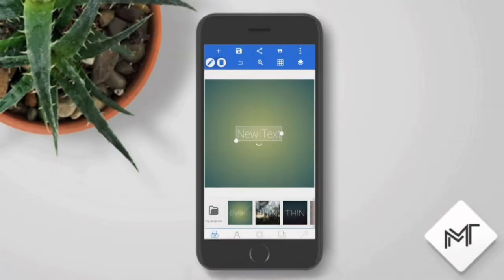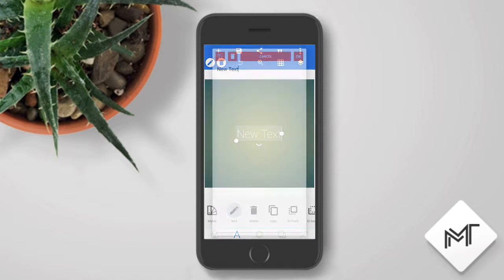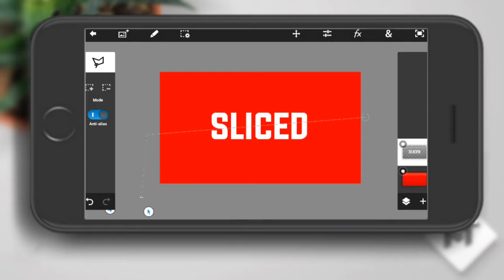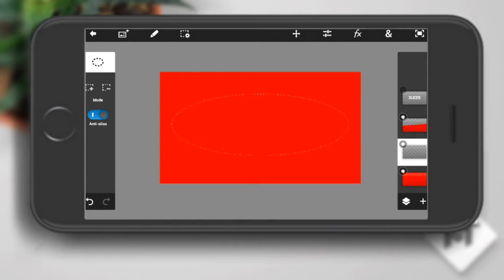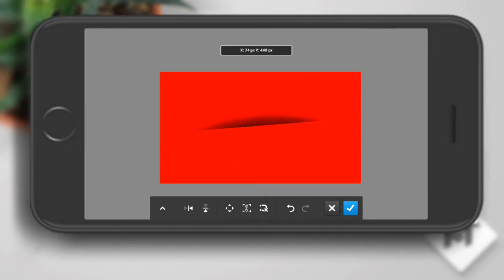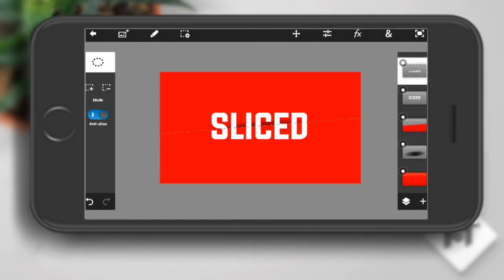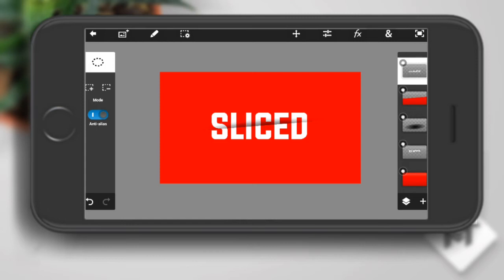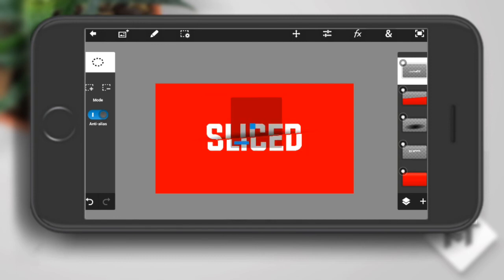How to make Sliced text effect on Android | PS Touch - PixelLab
Hello everyone! In this video Im showing you guys how to create a Sliced text effect in your android device using PS Touch and PixelLab.
☞Download Apps☜
▶PixelLab

☞Download the used font☜
▶EVOGRIA